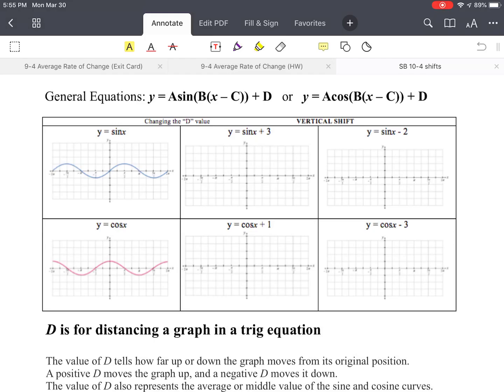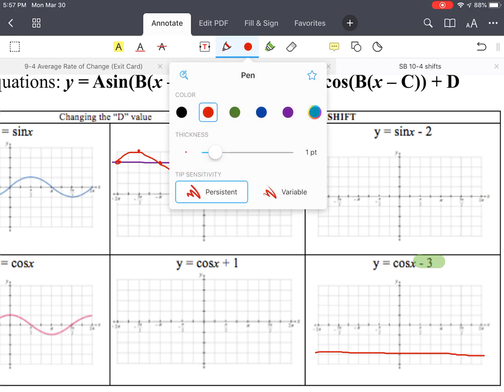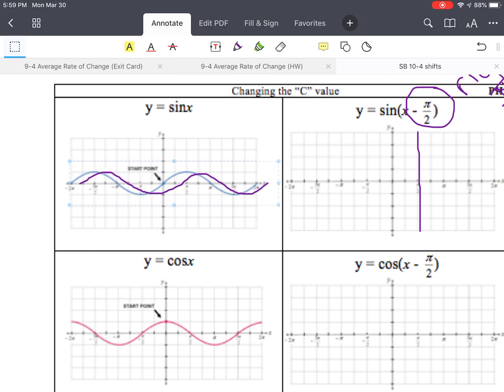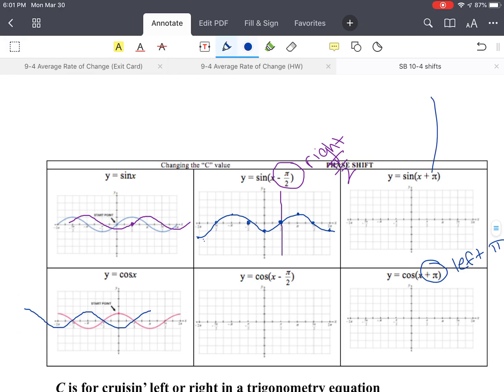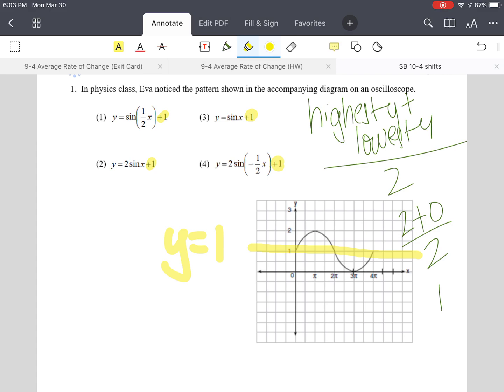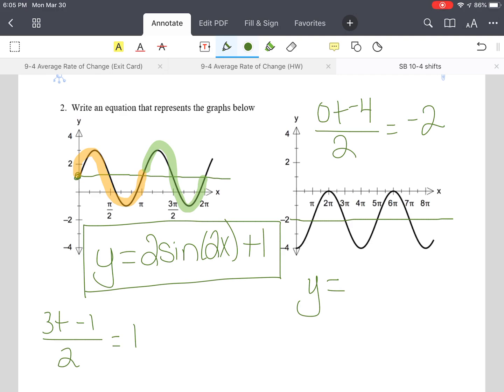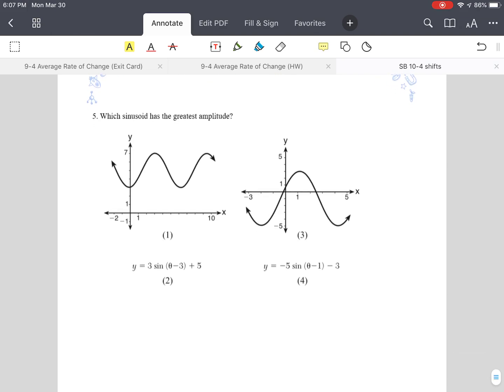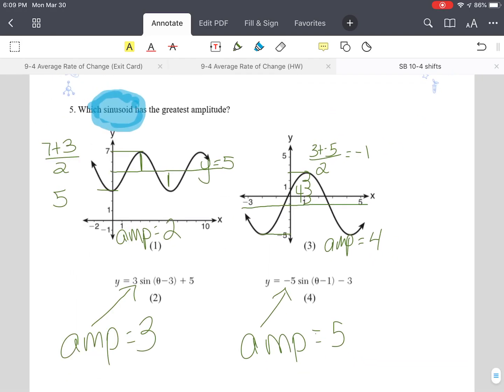Shifting Trig Graphs